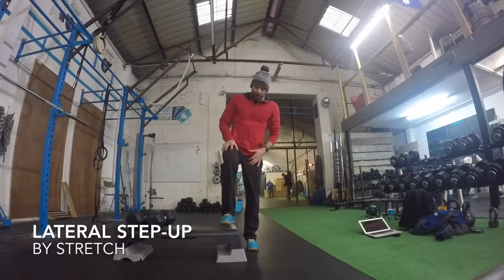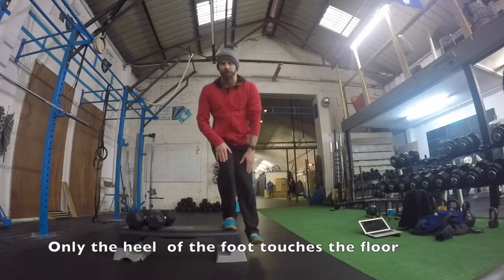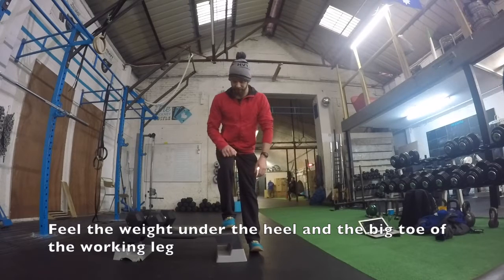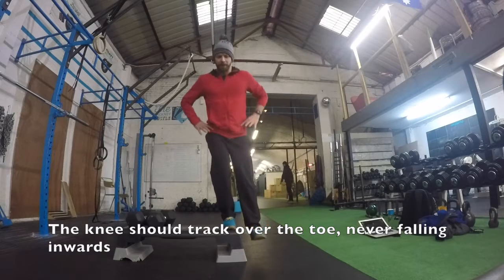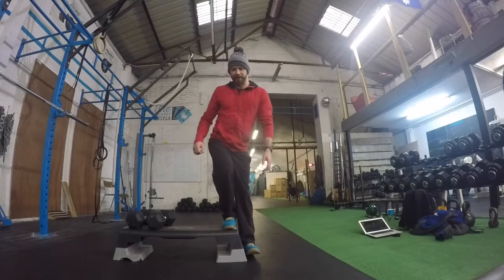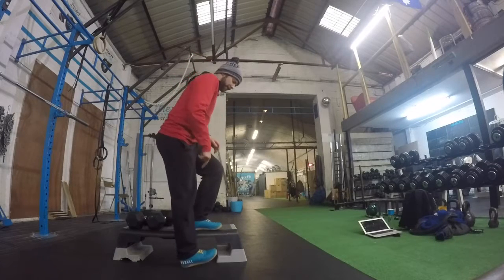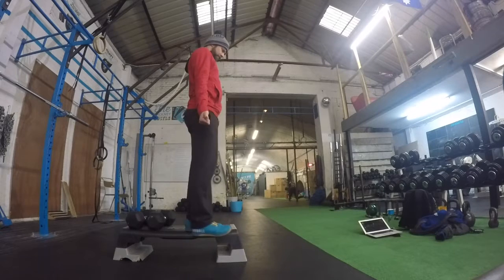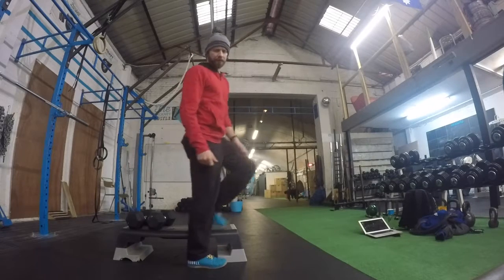Lateral Step ups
Legs, Step-up, VMO, Adductor